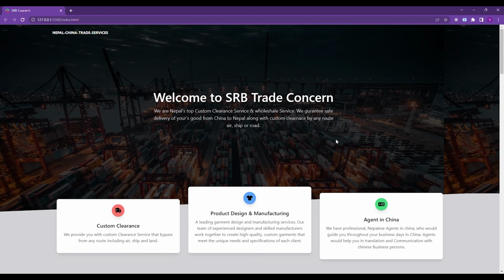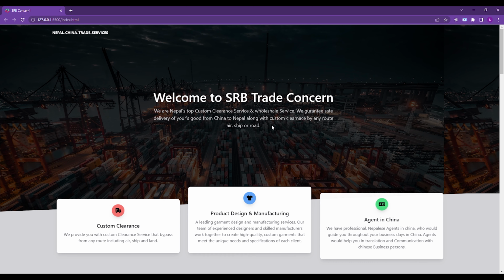Creating a Stunning Landing Page with HTML, Tailwind CSS, and JavaScript.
You can find the source code to this video on this description box:
I don't want to type same code to make video longer. My intent is that you must learn in short time.